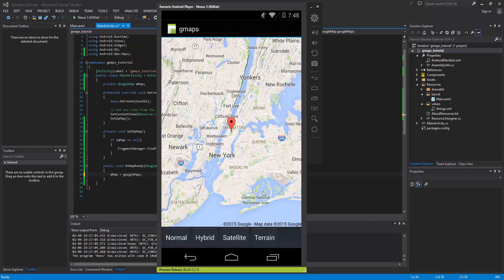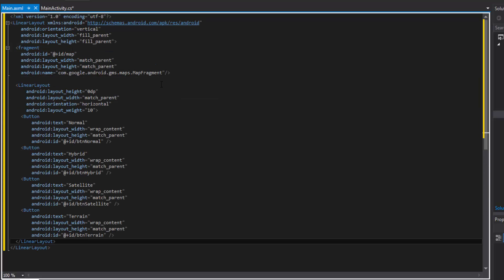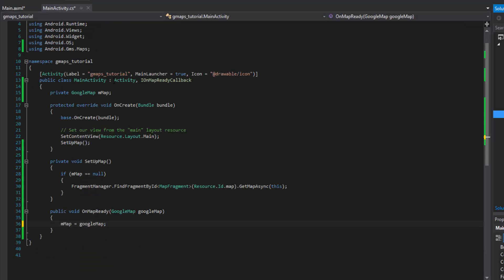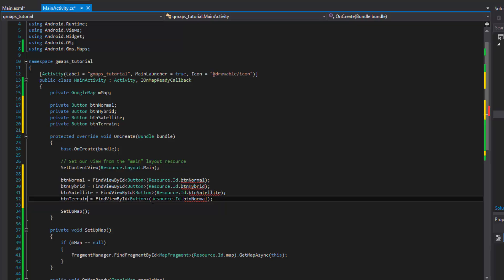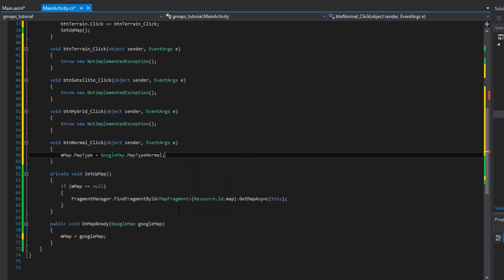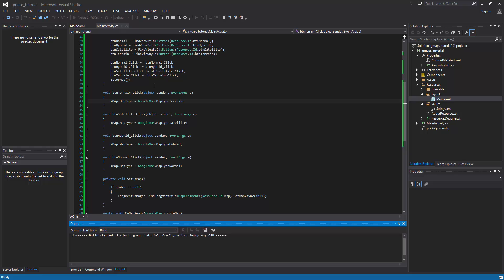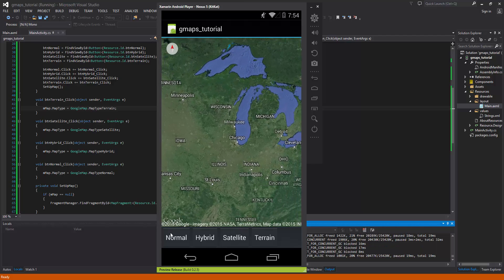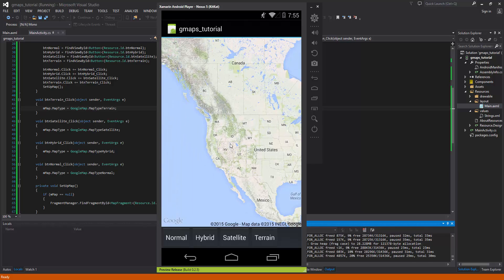Xamarin Android Tutorial 41 Google Maps - Map Types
In this video we will be learning about the different map types in Google Maps for Android and how to toggle between them.